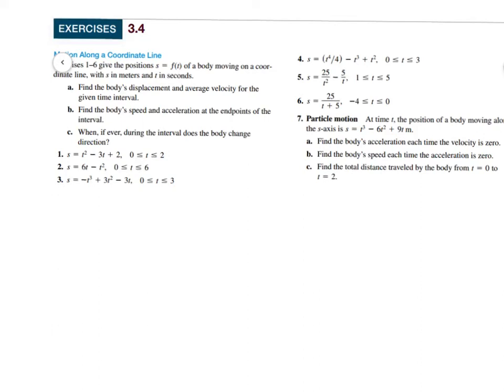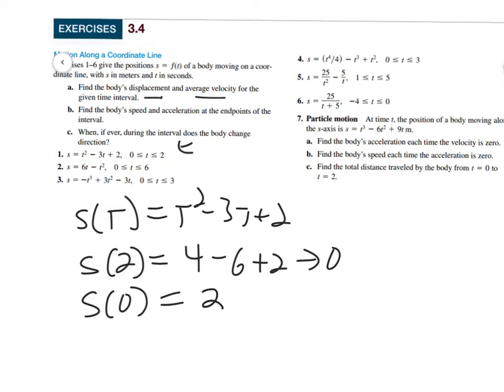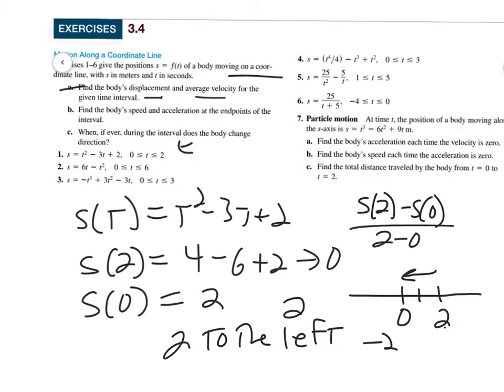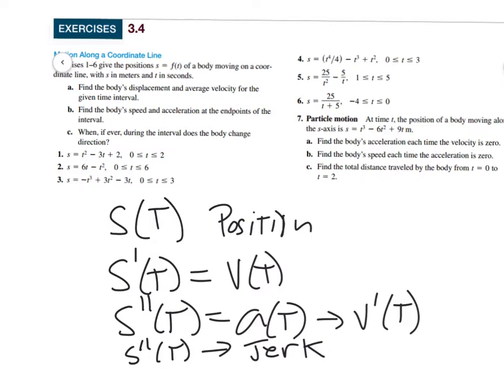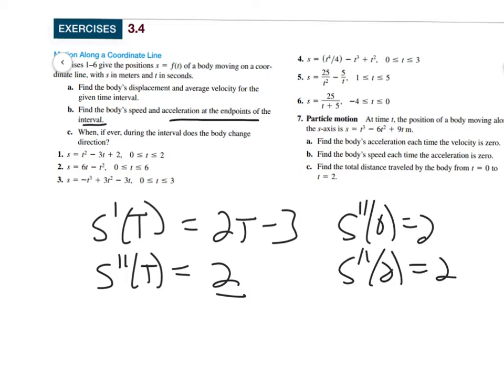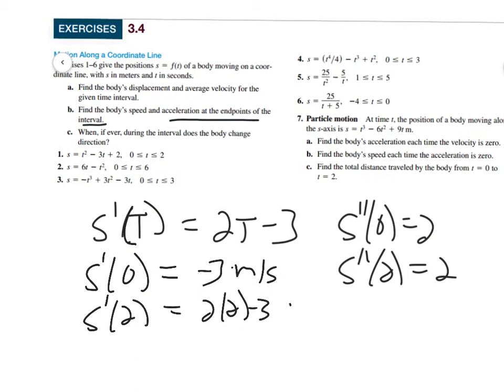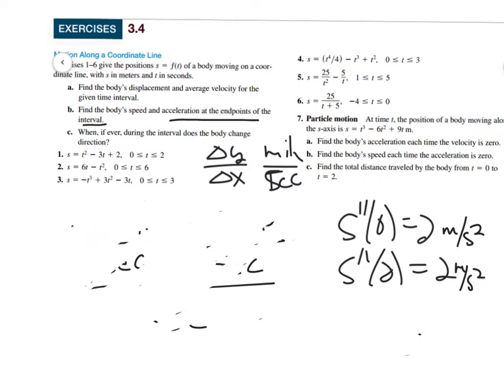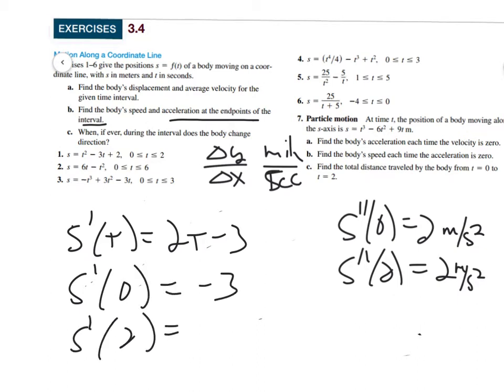Thomas 3-4 examples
Some worked examples from the textbook to help you do this work
If you want to jump to specific exercises that are like the MyLab exercises

3.4.1
3.4.5
3.4.10
3.4.11
3.4.15
3.4.17
3.4.18
3.4.21
3.4.23